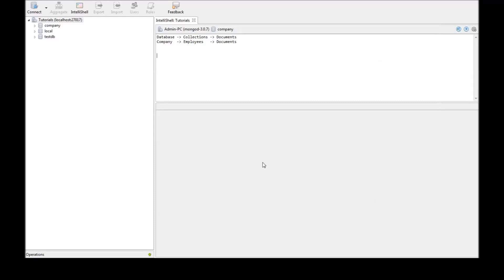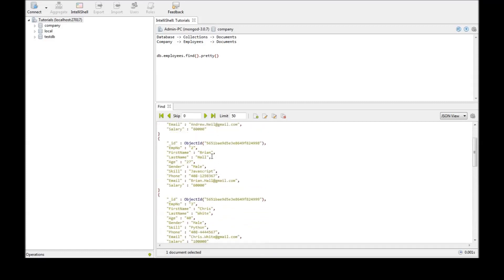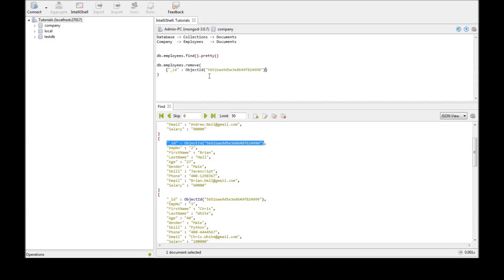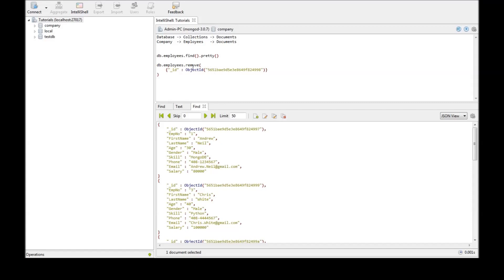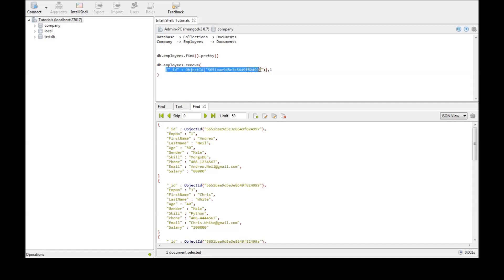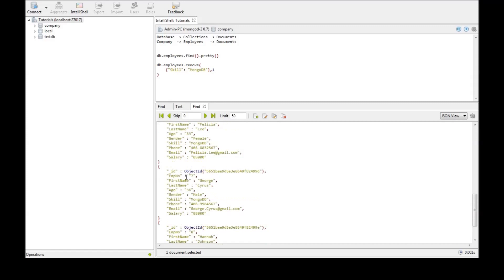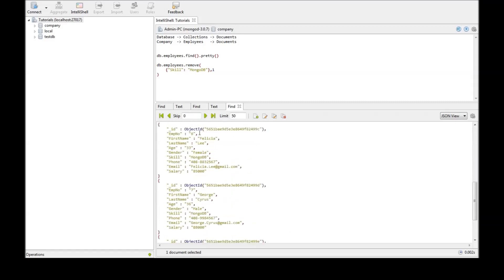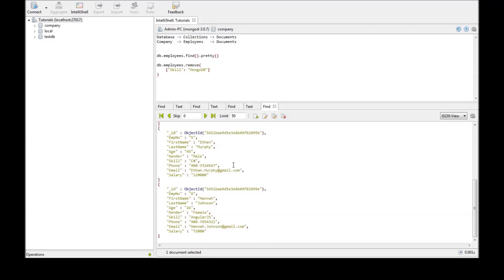MongoDB Tutorial for Beginners - 9 - Remove Documents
How to delete documents in Mongodb

Mongodb | Mongodb Tutorials | Mongodb Delete | Mongodb Remove